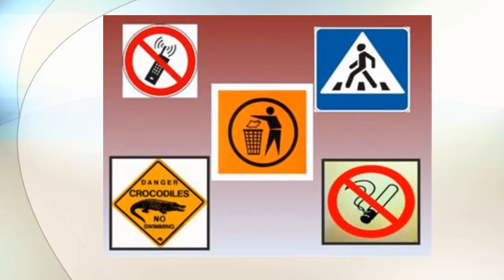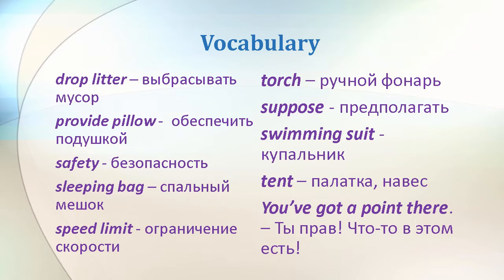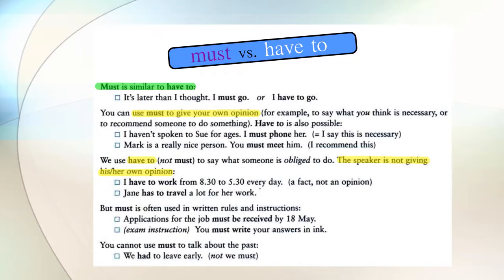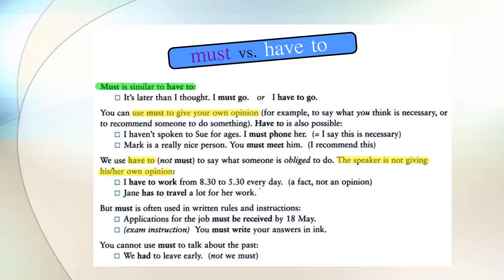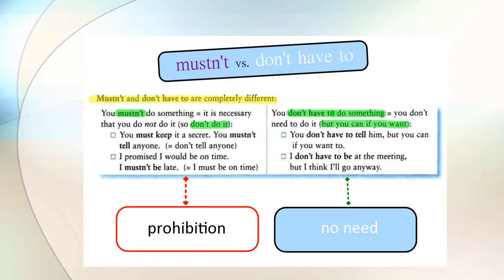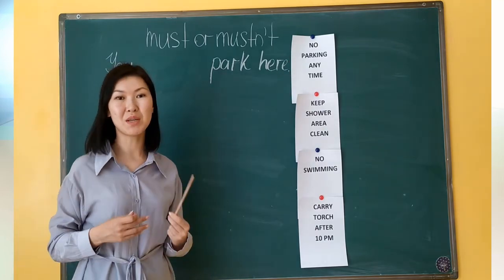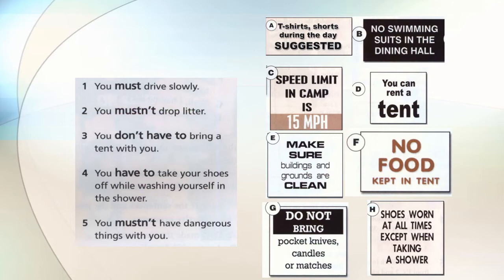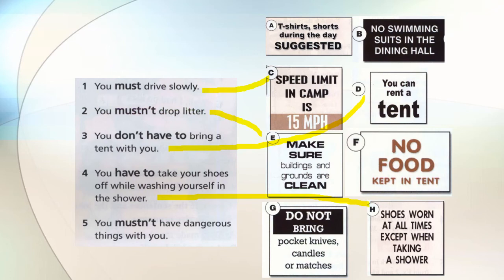Английский язык, 7 класс